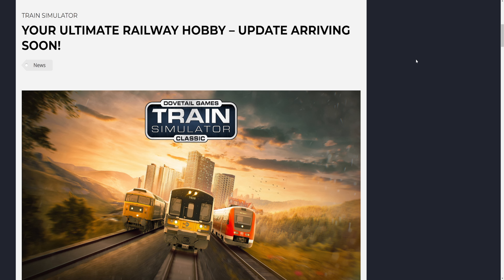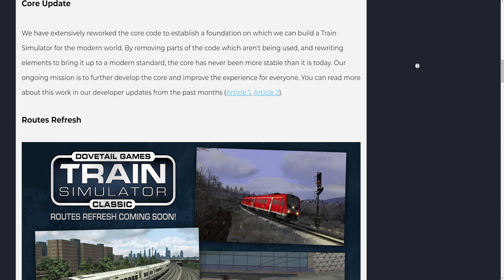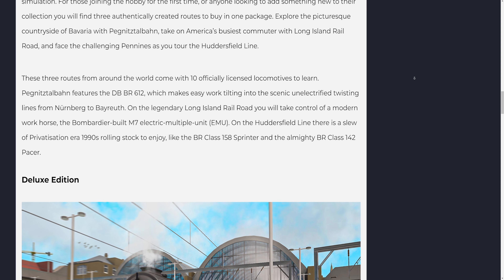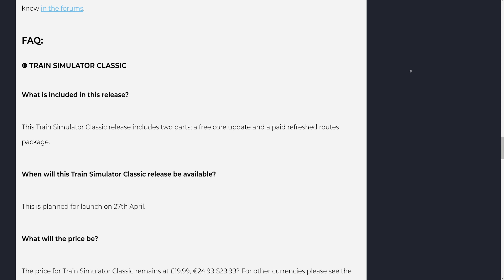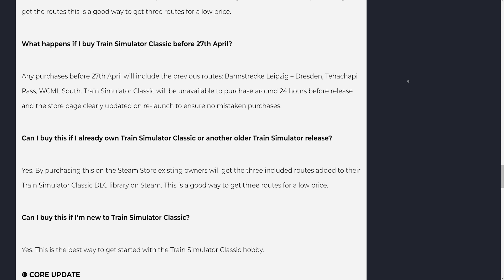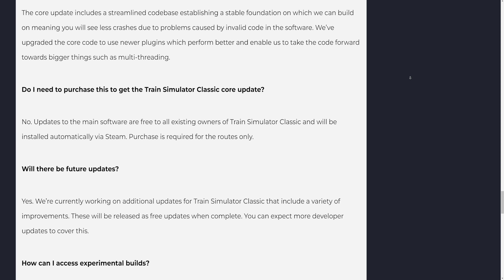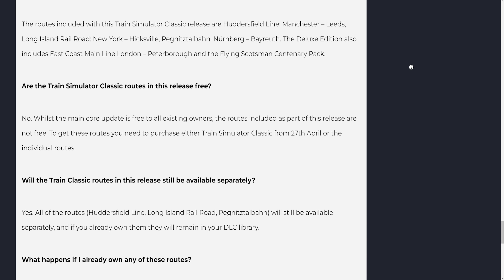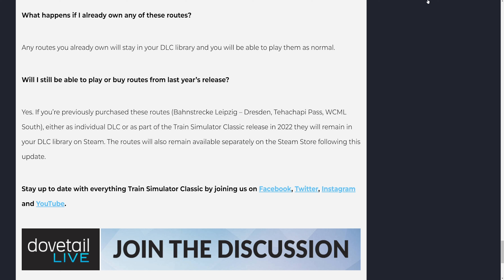New Core Update and Base Route Change Coming Soon - News - Train Simulator Classic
Train Simulator Classic is going to be updated on April 27, 2023, and will be changing the including base game routes that you can pick up today as this video got uploaded. That is Tehachapi Pass, Dresden - Lepizig, and West Coast Main Line South and would be replaced by Long Island Rail Road, Pegnitztalbahn, and Huddersfield Line by the order of countries respectively.

Hive: @NealTV8

Epic Games Creator Code: NEALTV8

Gaming PC:
CPU: AMD Ryzen 9 3900X 3.8GHz, Dozen-Core
CPU Cooler: Noctua NH-D15
Motherboard: MSI B450 Gaming Pro Carbon AC (AM4 ATX)
RAM: G.SKILL TridentZ 32GB (4 x 8GB) DDR4-3200MHz
Case: Thermaltake View 71
GPU: ASUS ROG STRIX GeForce RTX 3070 Ti OC Edition (8GB GDDR6)
PSU: EVGA Supernova 850 G5, 80+ Gold
5x Deepcool RF120M

Encoding PC:
CPU: AMD Ryzen 7 1800X 3.6GHz, Octa-Core
CPU Cooler: Corsair H100i V2
Motherboard: ASUS ROG STRIX B450-F GAMING (AM4 ATX)
RAM: G.SKILL TridentZ 32GB (2 x 16GB) DDR4-3200MHz (2666MHz due to 1800X)
GPU: EVGA GeForce RTX 2080 XC2 Ultra ICX2 (8GB GDDR6)
Case: Thermaltake View 31
PSU: Corsair RM750x, 80+ Gold
5x Deepcool RF120M

Gear:
Mixer: GoXLR
Mic: RODE PodMic
Macros: Elgato Stream Deck XL
Facecam: Panasonic HC-V770
Deskcam: GoPro HERO 5 Black
Sidecam: Logitech C922
Wheel: Logitech Driving Force G29+Shifter
Truck Shifter Knob: SKRS 18 Gears Shifter /w Easy Jake Brake
HOTAS: Saiteck/Logitech X52 PRO
Yoke: Honeycomb Alpha
Throttle Quadrant: Honeycomb Bravo
Controllers: XBOX One Controller or Play Station 5 Controller
Train Controller: Rail Driver
Face Tracking: Track IR 5